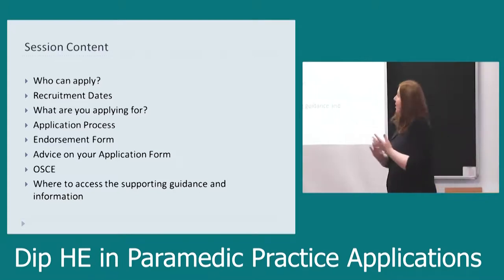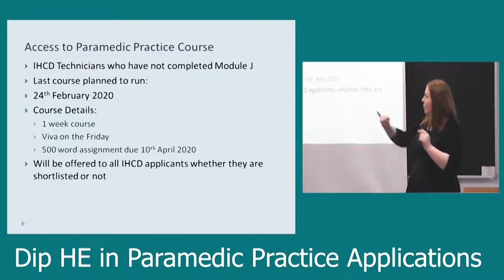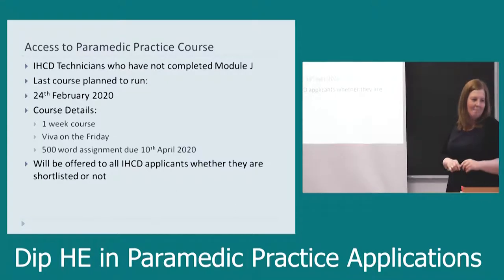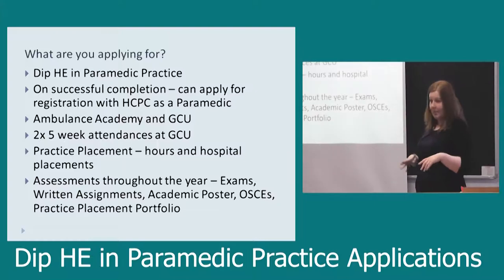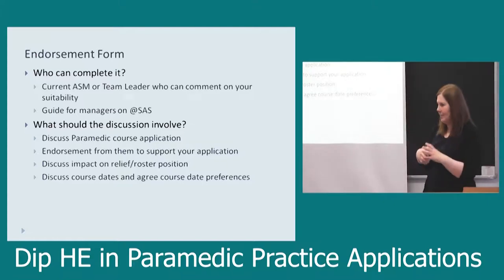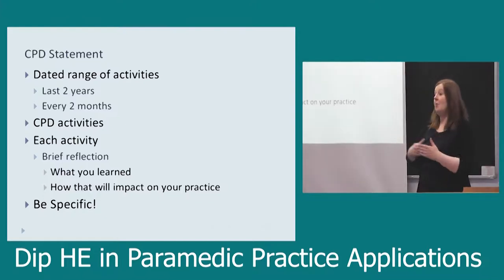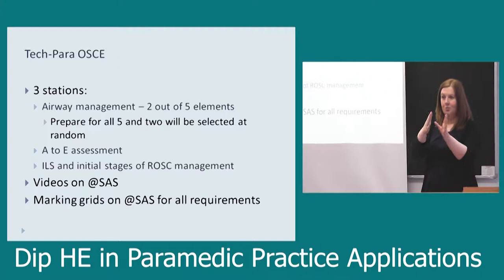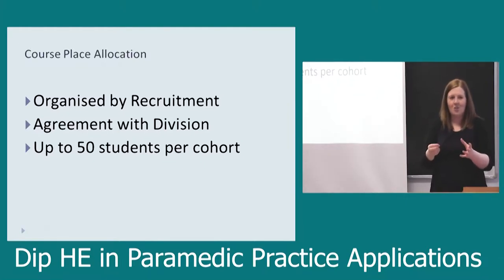Pm Session 2 +Q&A 1